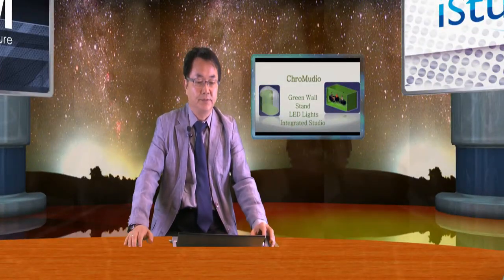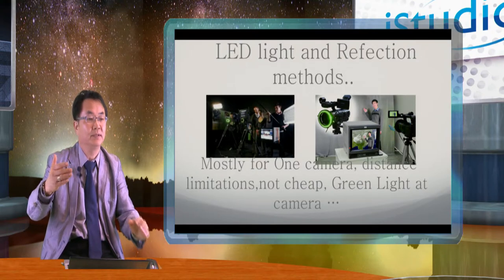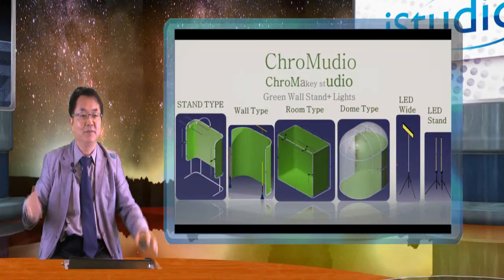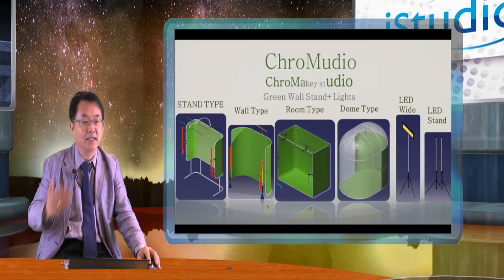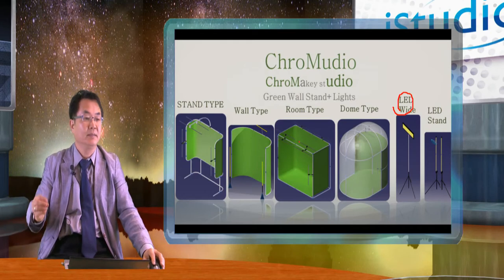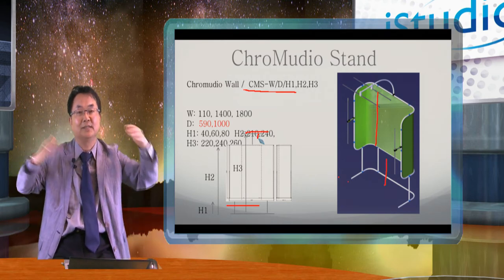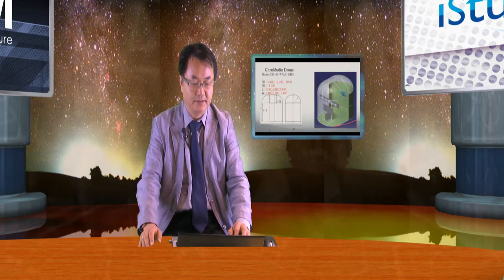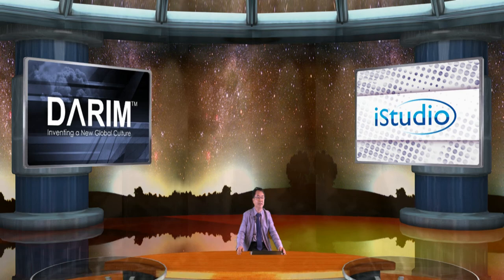Transportalbe DIY Chromakey Studio with LED Light : ChroMudio Stand, Wall, Room and Dome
ChroMudio is a world first Patent Pending Green Studio with LED light.  It is designed to assemble in any place anytime.  IT is so light that it can be carried with Hand carry back easily.   Installation is only 10-20 minites  in any place without any instruments.  It provides perfect Chromakey wall for multiple peoples.  ChroMudio Dome have outside Dome with Vinyl so no external lights or Sound could interfere.

All the existing Chromakey Pop up type or Hanging type with Tripod make temporal wall mostly for one camera.  Since two actor interview make three camera scene need round wall or Rooms, most of conventional method not working except painting on the wall.

Making chromakey room is not a simple tasks.  All the curved wall constrcution and good painting needs good lightings as well.  It is expensive and time consuming process as well as big space problems.

Chromudio is invented to make immediate professional green studio in a mintes..and it make not only wall but also evenly lumiated lights.  Special Line lights using distributed LED make very flat brightness all over the chromudio Green surfaces.